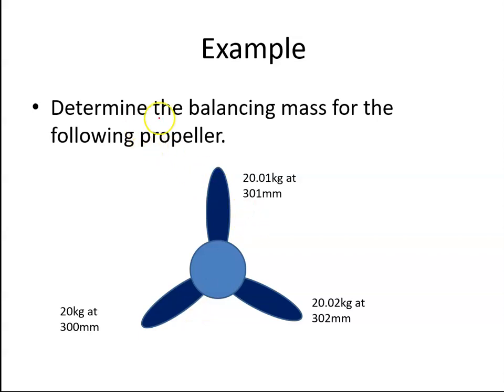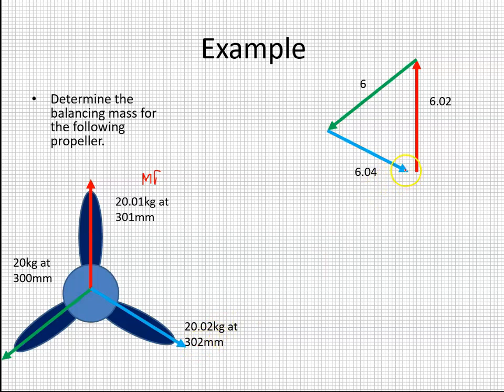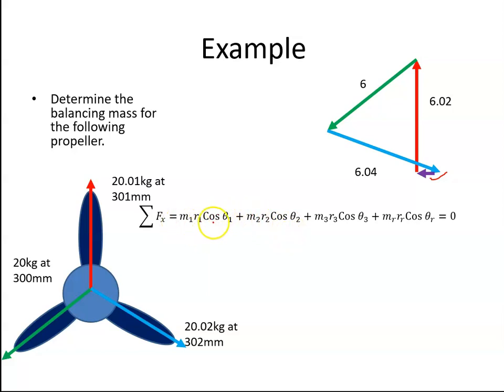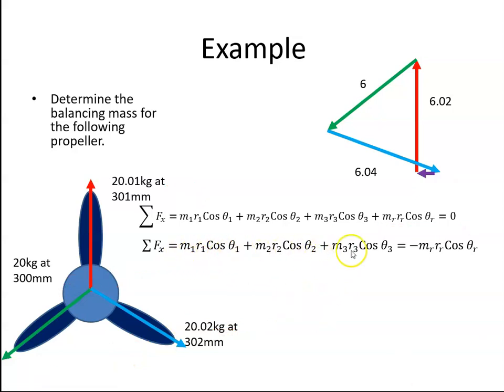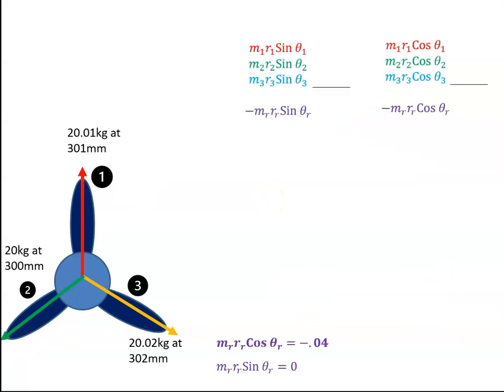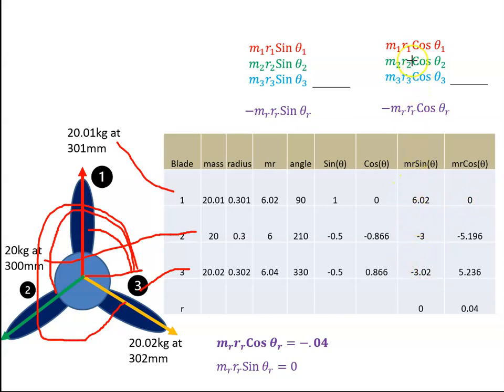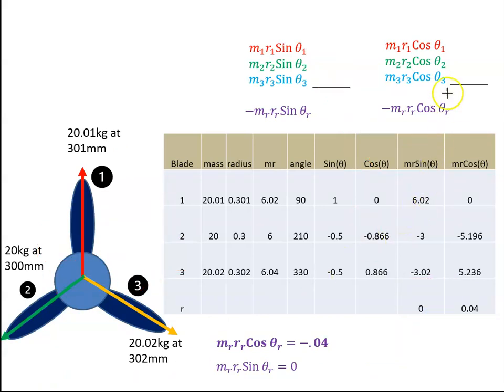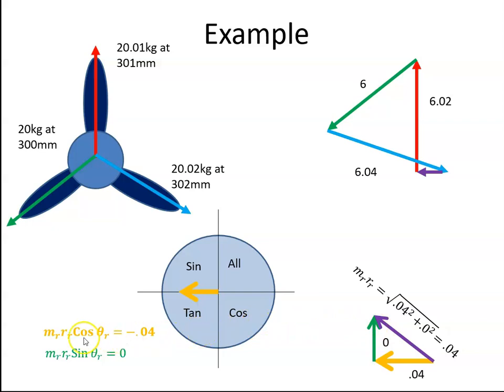Balancing of Rotating Masses - Static Balance Example 2